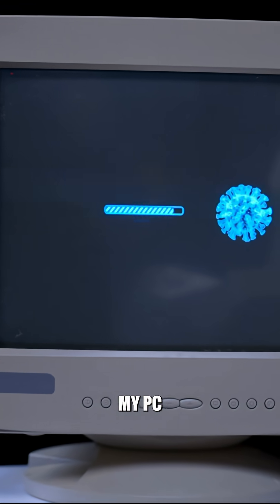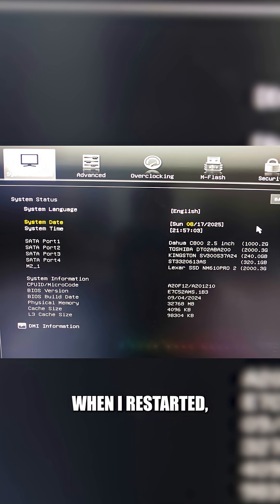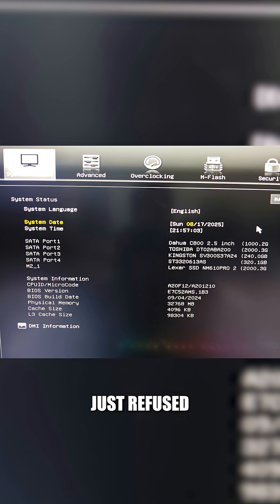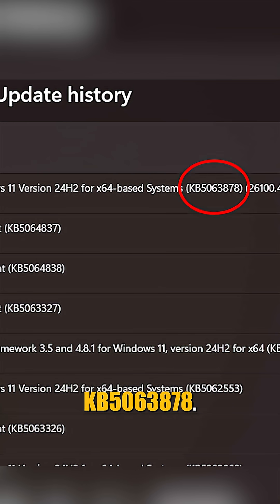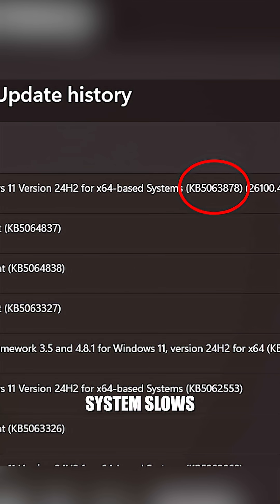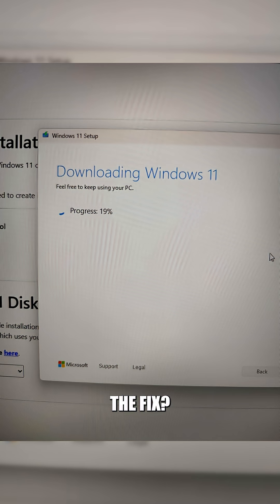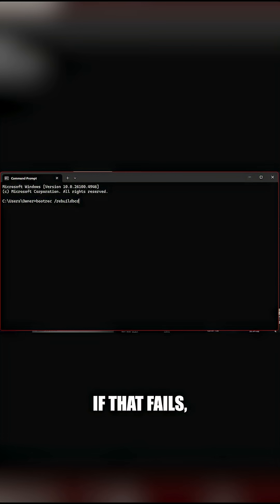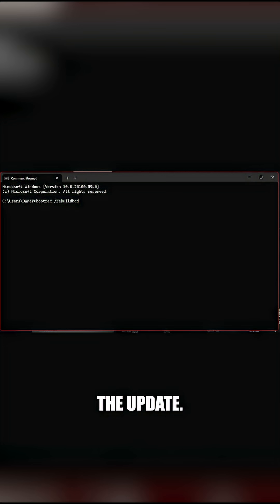The Dreaded Windows 11 update (KB5063878)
One day I started up my PC and noticed the loading time took forever.

Then suddenly, blue screen.
When I restarted, Windows kept throwing me into an endless repair loop.
At that point, I checked my BIOS and it still detected my SSD, but Windows just refused to boot.
Turns out, the culprit was a Windows 11 update: KB5063878. This update is known to break how Windows talks to SSDs, basically. That’s why your system slows down, crashes, and gets stuck in BIOS or repair loops.
The fix? Boot from a Windows 11 USB installer, go to Repair your PC, and try Startup Repair.
If that fails, use Command Prompt with bootrec or bcdboot to rebuild your bootloader. Or, if you can get into Windows, uninstall the update.
To be fair, I asked ChatGPT for assistance, and with a little bit of common sense, I fixed it. So, I suggest you do it too.

So if this happens to you, don’t panic, your SSD isn’t dead. It’s just Windows 11 being Windows. Pause updates until Microsoft patches it.